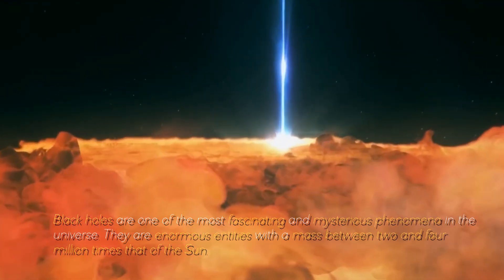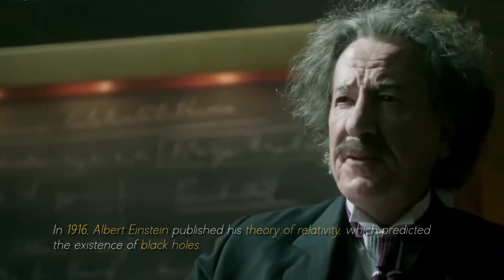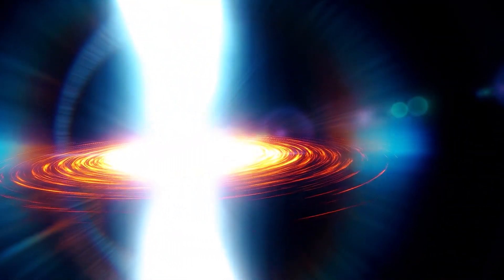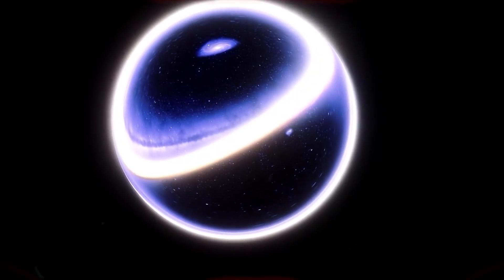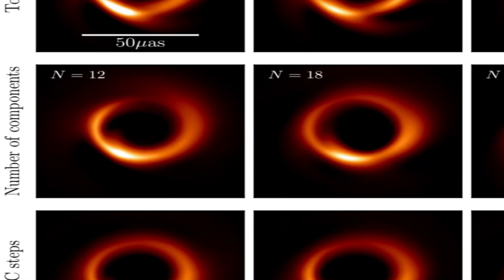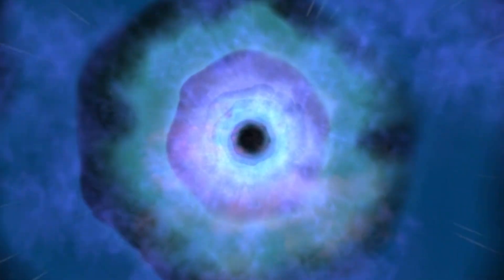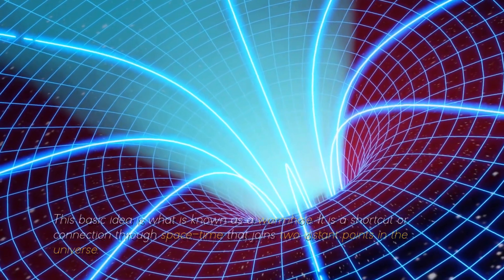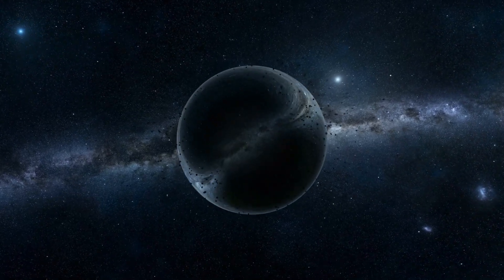Michio Kaku: “We've FINALLY Found What's Inside a Black Hole!”